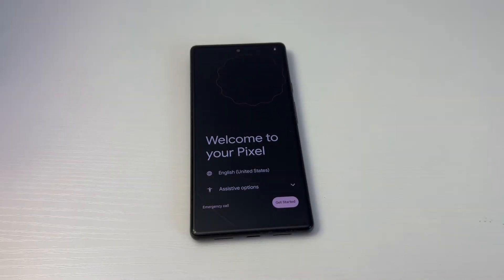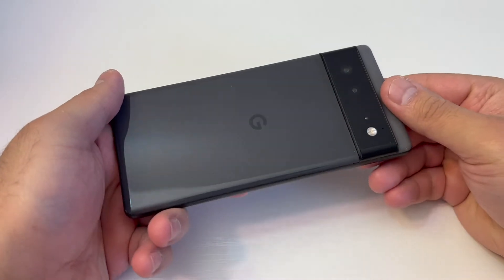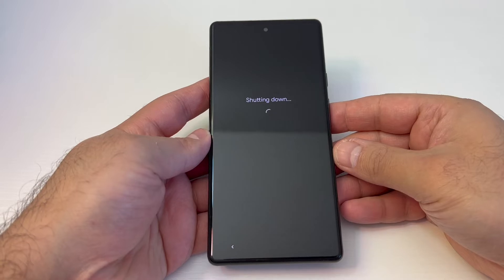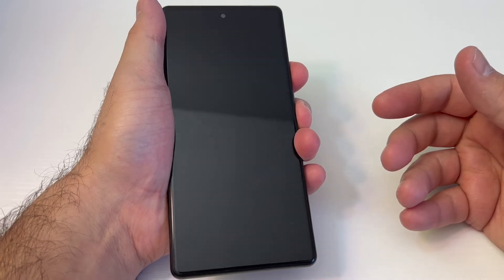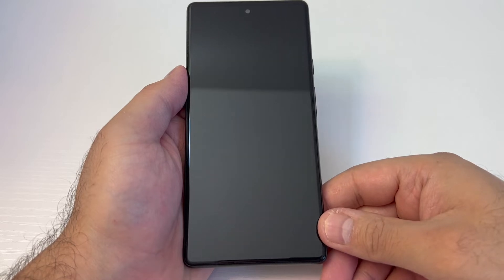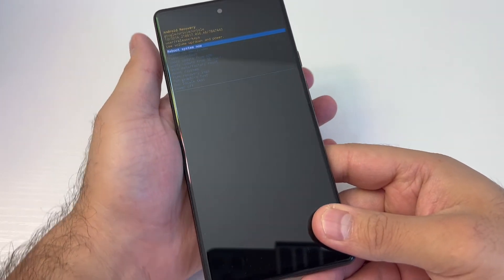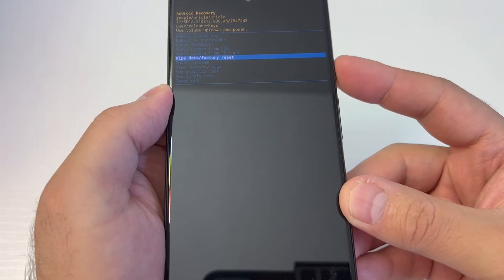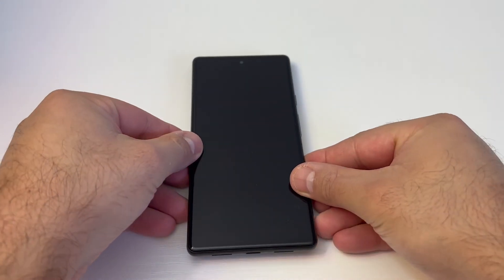How to Factory Reset Google Pixel 6 | Hard Reset Google Pixel | NexTutorial